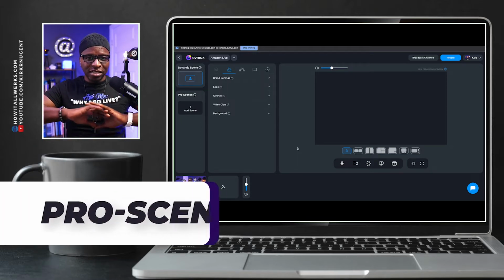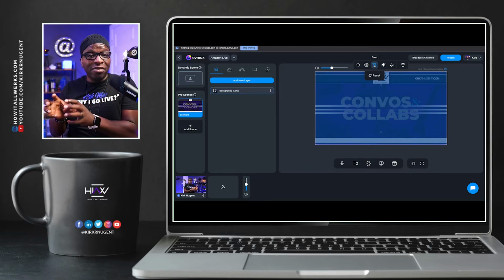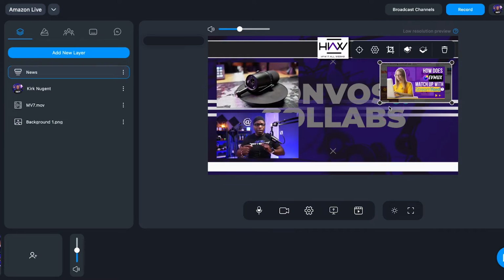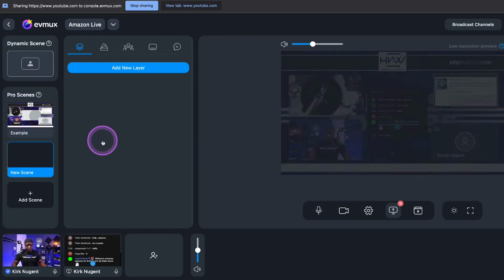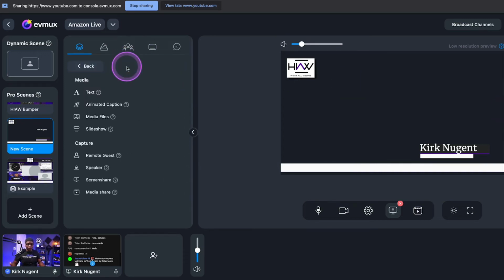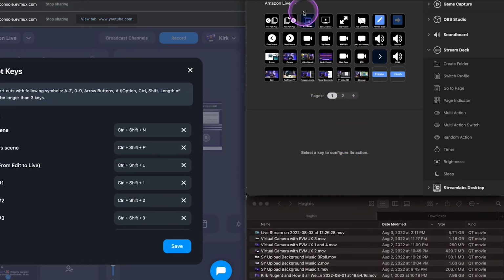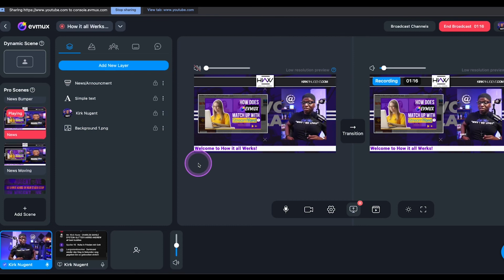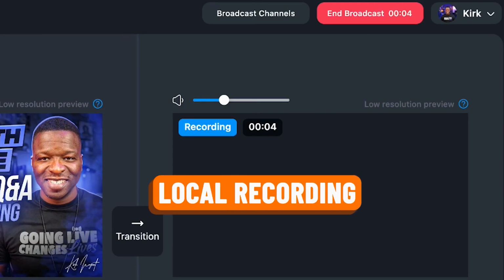EVMUX delivers features found in StreamYard, Ecamm Live, and RiversideFM | Pro Scenes Tutorial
This is Part 5 of our EVMUX Tutorial Series the long awaited EVMUX Pro Scenes Tutorial.  We'll share all the functions and features and show examples of how I'm using them in my show.  Be sure to use the chapters cause this one is long, Enjoy.

Chapters
0:00 - EVMUX is a mix of StreamYard, Ecamm, and Riverside.FM
1:10 - EVMUX Pro Scenes Overview
1:45 - Pro Scene Samples and Options
2:56 - Blank Pro Scene and Layers
3:40 - Graphic/Background Layer
6:04 - Looped and Resized Video Layer
7:46 - Resized Speaker/Camera Layer
8:43 - Resized PDF SlideShow Layer
10:49 - Resized Screen Share Layer
12:08 - YouTube Pop Out Comments Layer
13:27 - Speaker/Guest Camera Layer
14:41 - Video Scene + Auto Switch
16:10 - Rename & Reorder Scenes + Transitions/Stingers
17:18 - Camera Scene w/ Overlays & Text
22:28 - Single Layer Graphic / Flyer Scene
23:28 - EVMUX Hotkeys and Stream Deck
24:13 - Record Only Run Through of Scenes (Transition, Stinger, Mute, Hotkey)
25:50 - Duplicate Scenes
26:24 - Preview, Transition, Program, & Hotkeys
27:21 - HIAW Live Show Demo on EVMUX
28:54 - Presentation Options
29:37 - Static and Moving/Video Backgrounds
31:39 - Host + Guest + Live Comments
32:35 - Top EVMUX Functions & Features